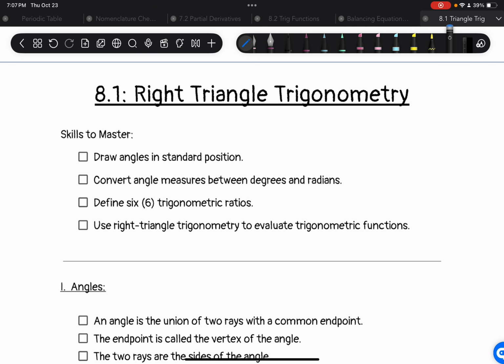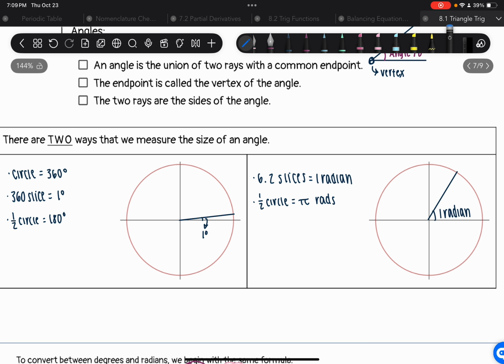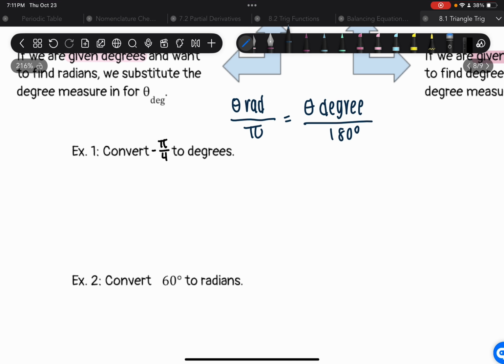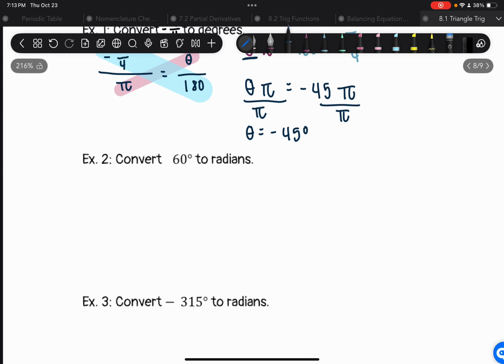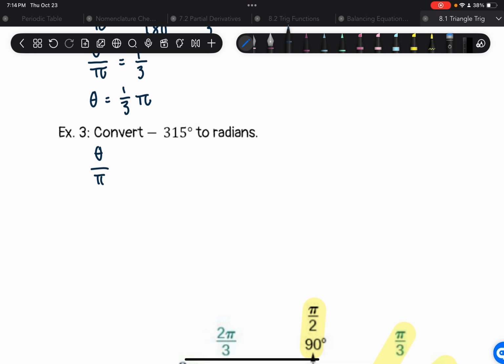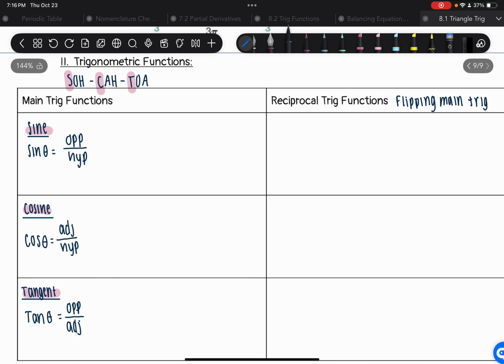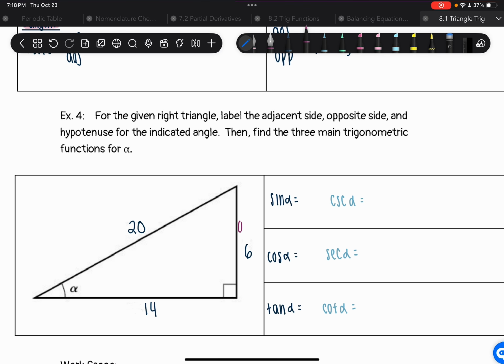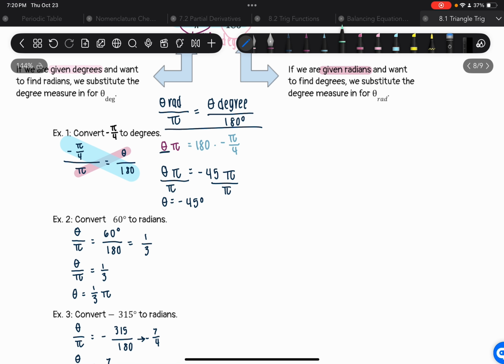Right Triangle Trig